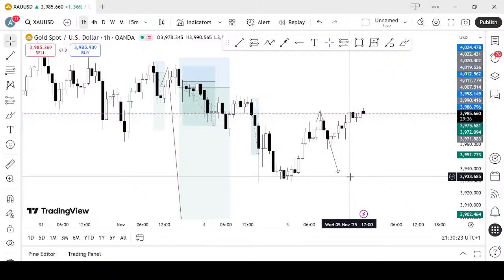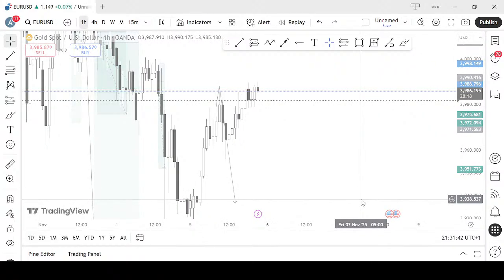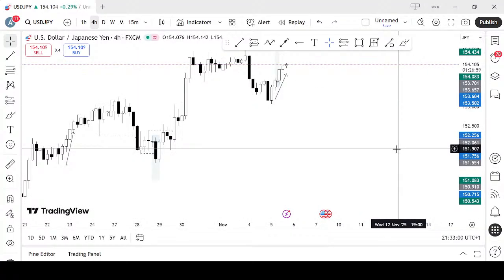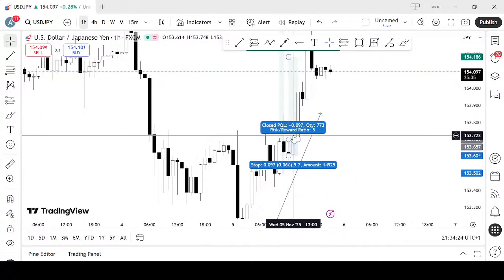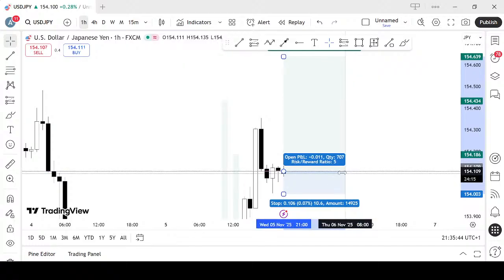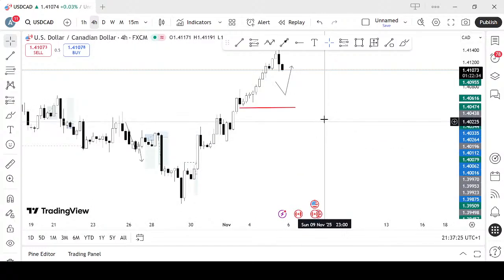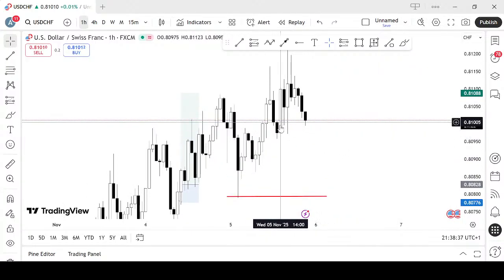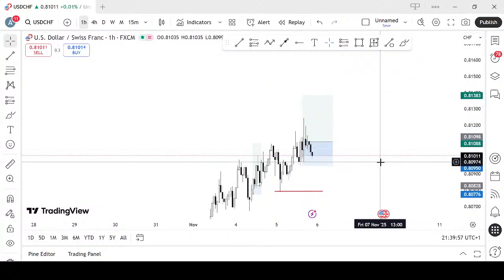Evening Recap Session - 05/11/2025